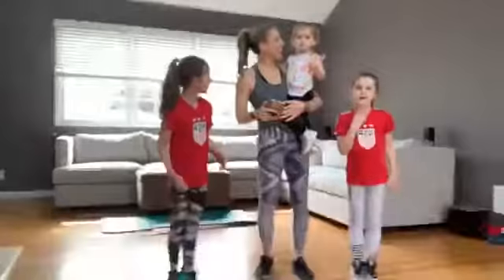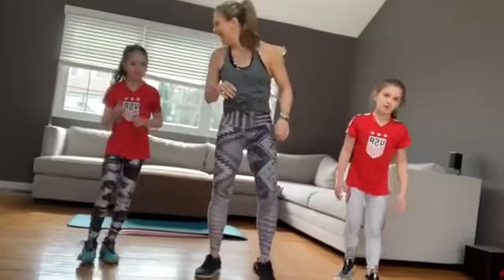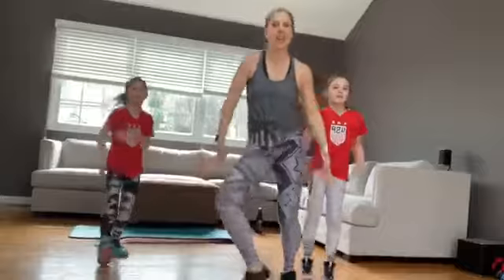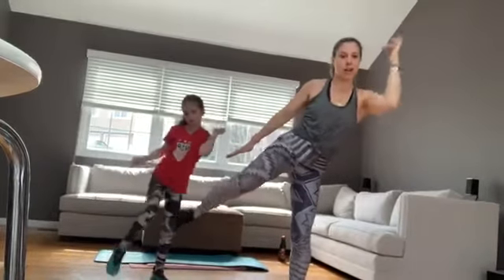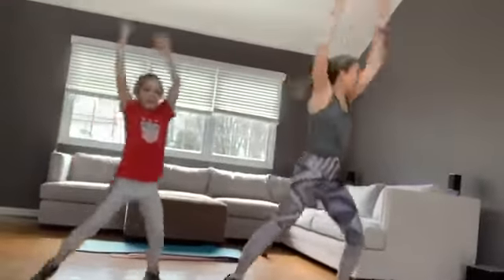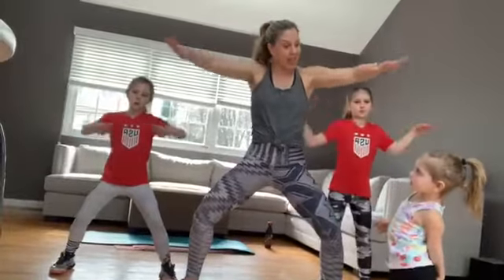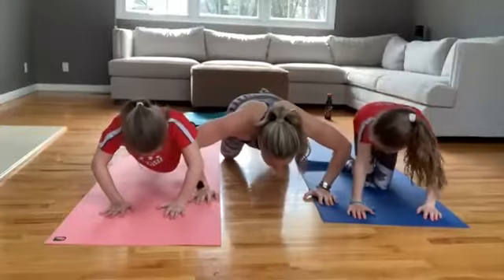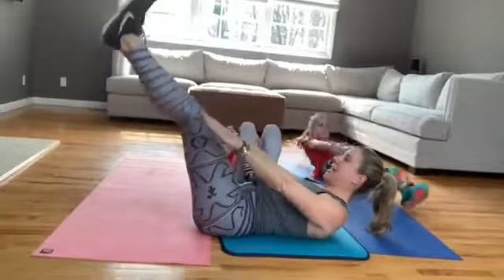Family Fun Fitness with Claudia